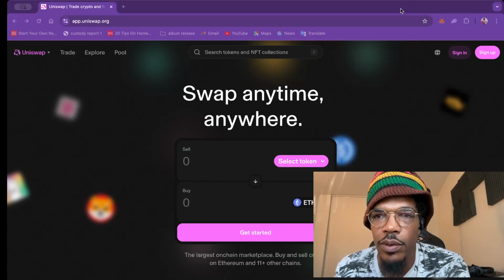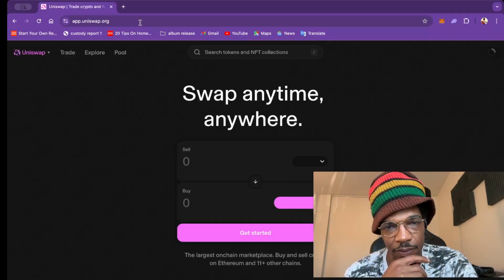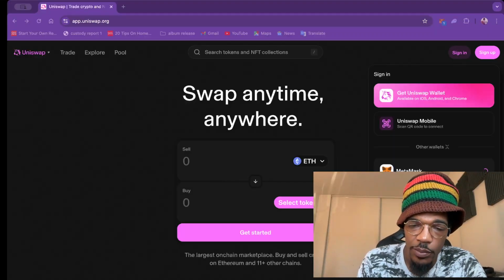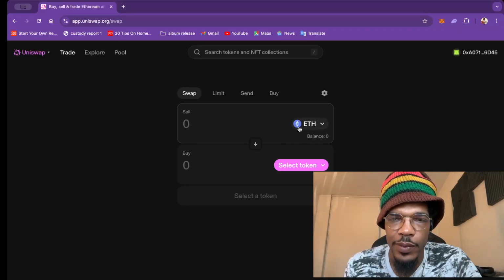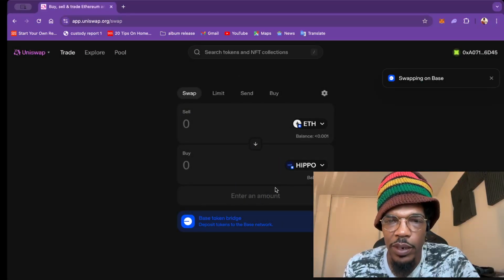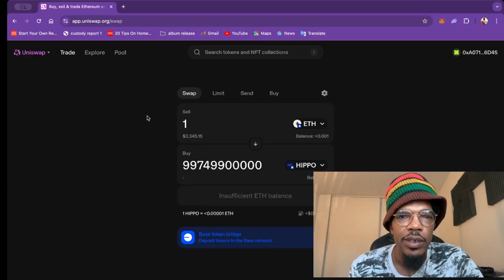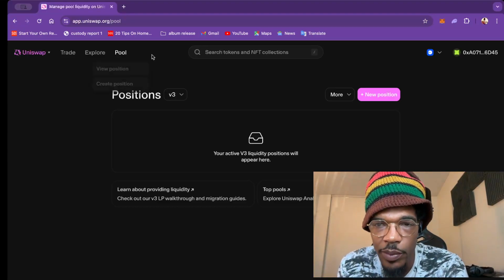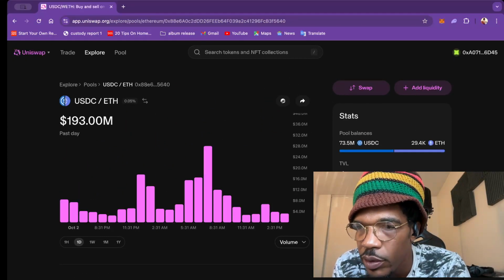Key Defi Concepts and Tools Pt. 2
Going over how to use uniswap and and explaining liquidity pools and the risk that comes with them.